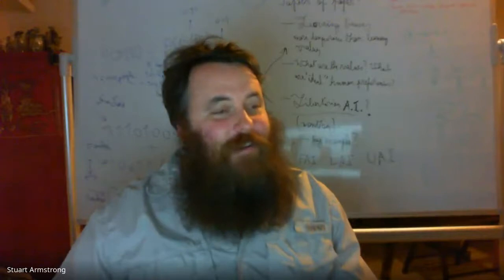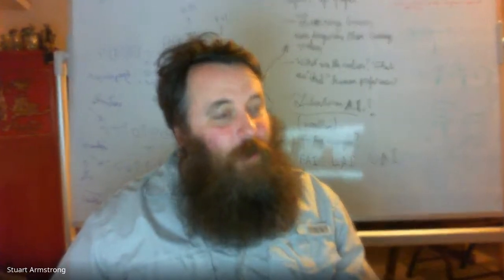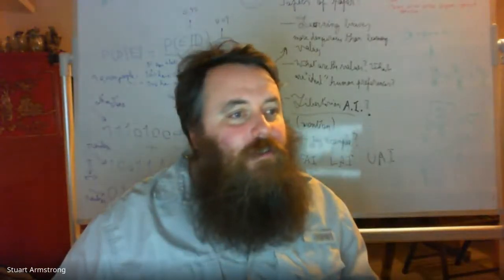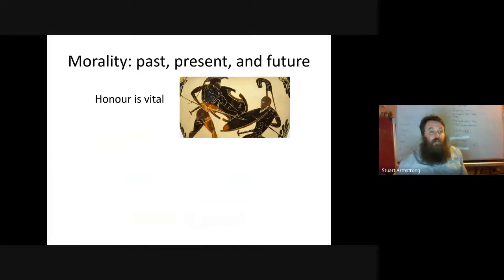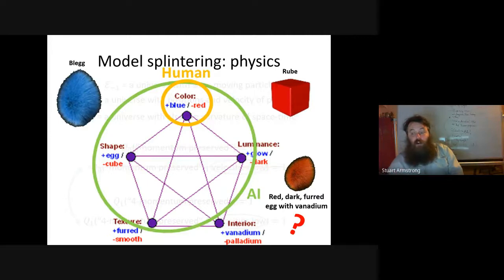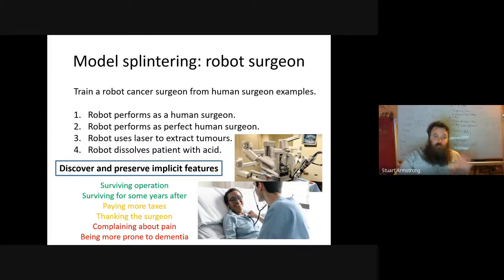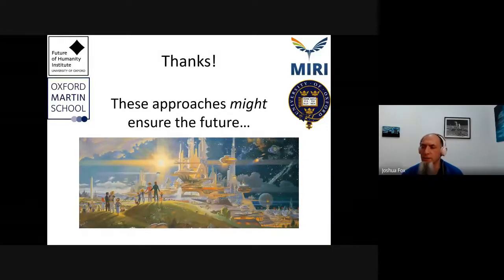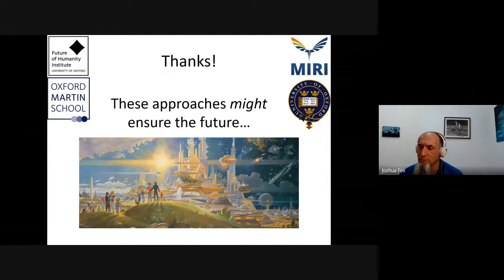Dr Stuart Armstrong, SSC Online Meetup, 2021-2-28